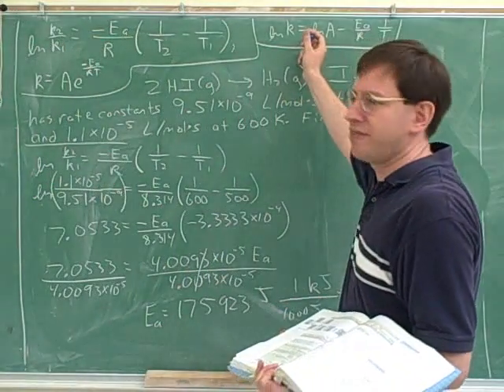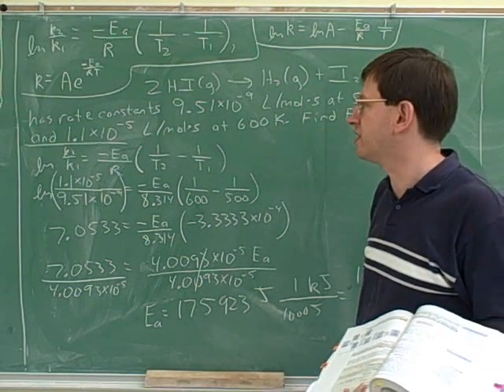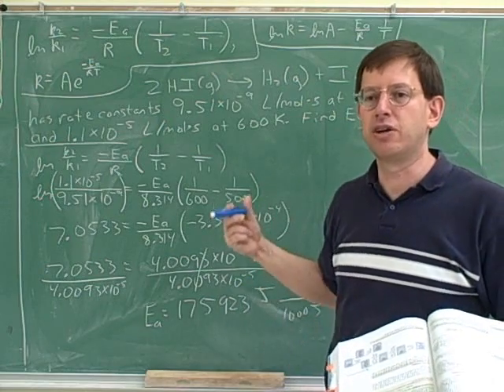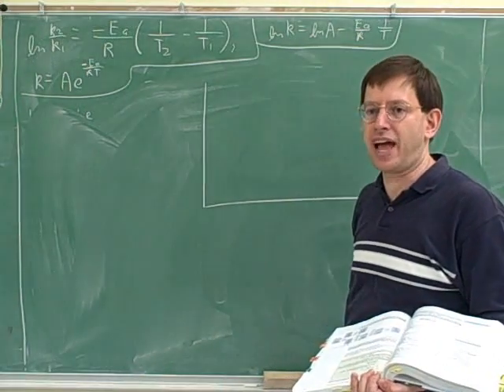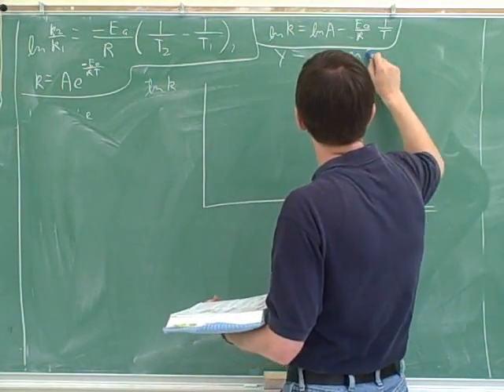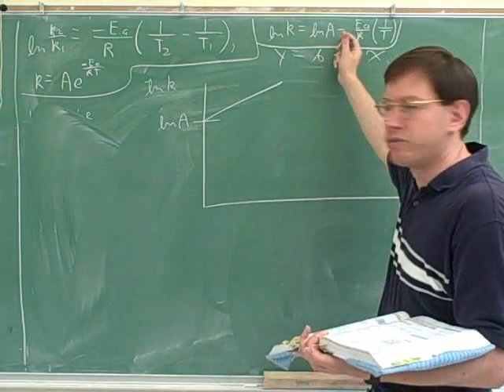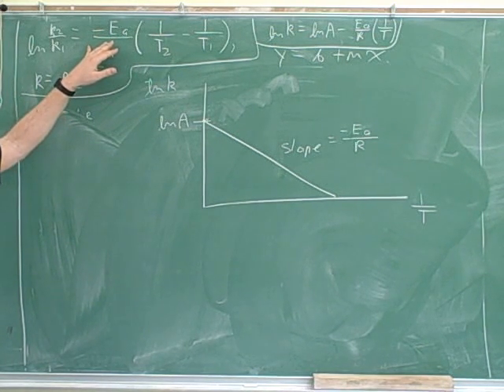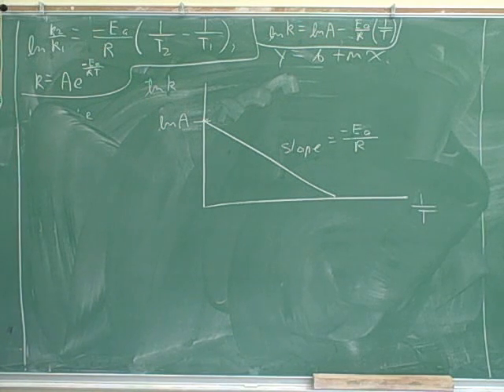Arrhenius equation. Activation energy (7)